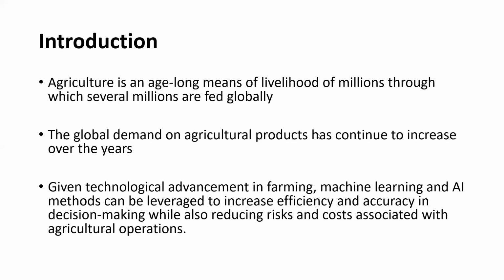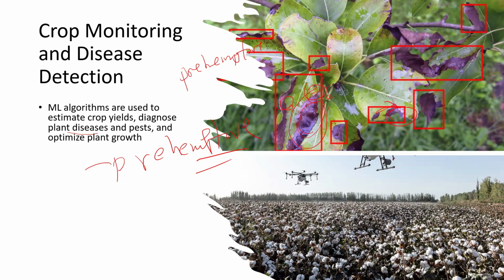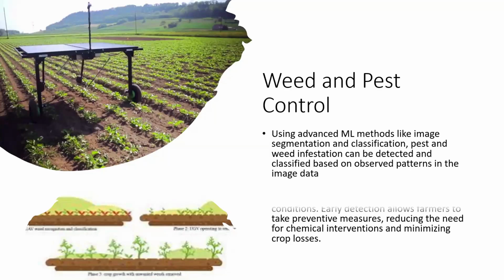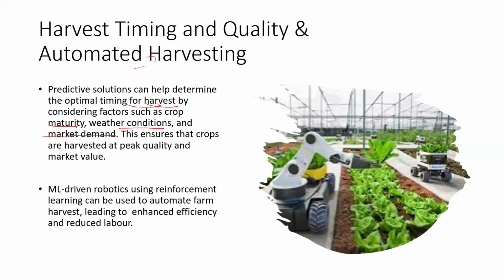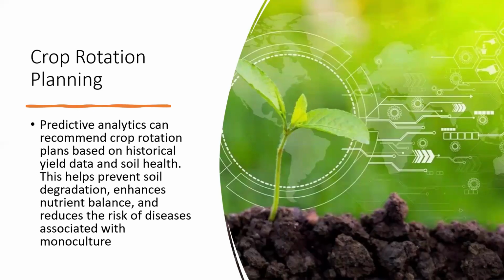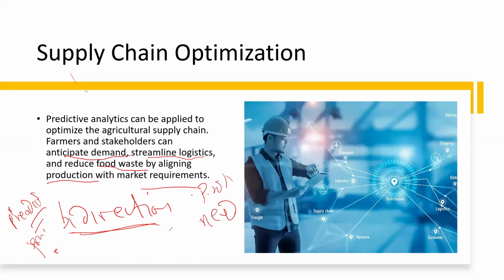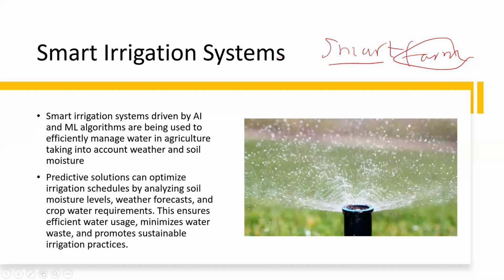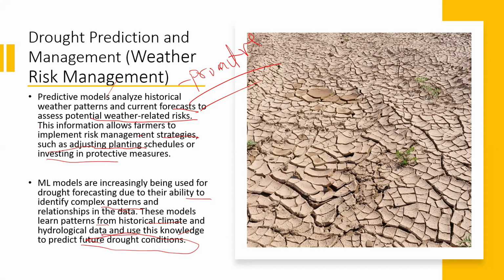Applications of Machine Learning in Crop Production (Part 2)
Learn how machine learning is revolutionizing crop production in the second video of this series! Discover the possibilities of using AI to monitor crops, detect diseases, and optimize plant growth.